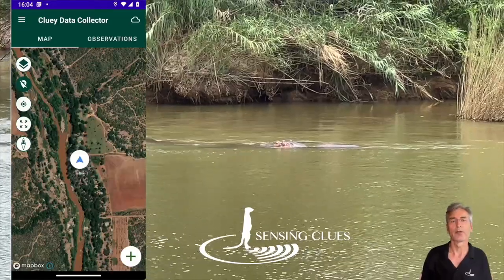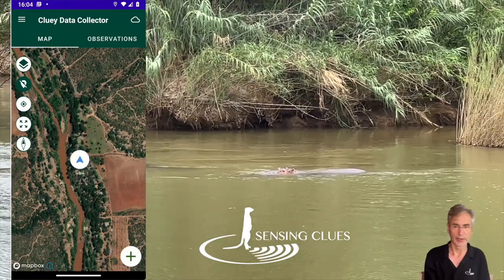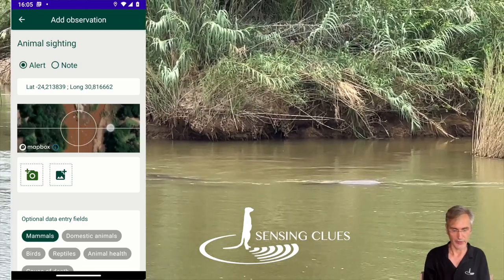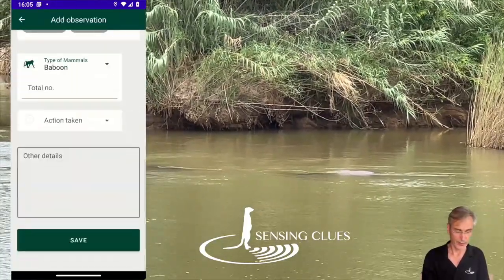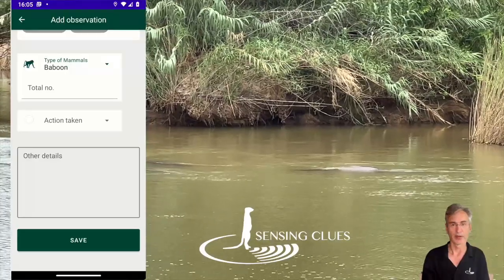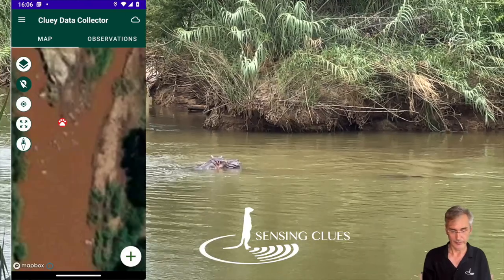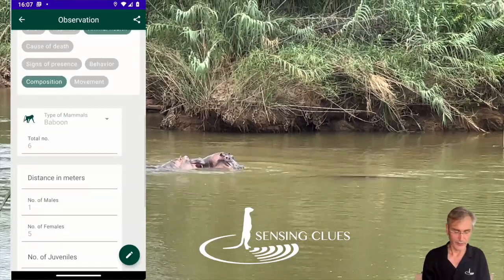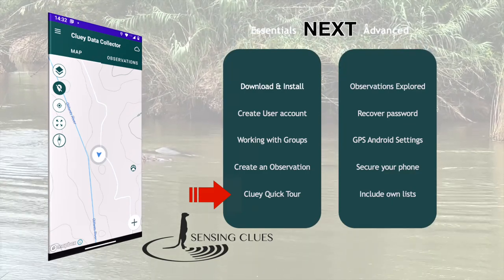Cluey Lesson 4 Observations